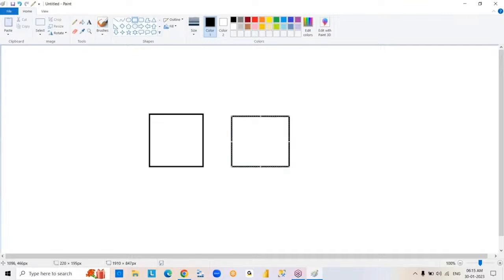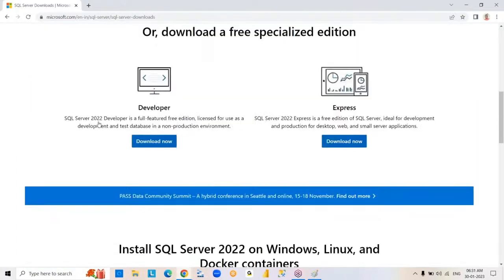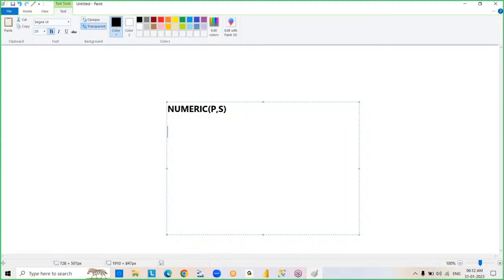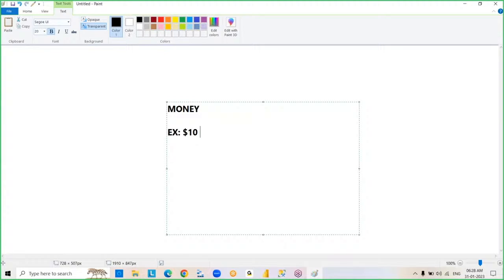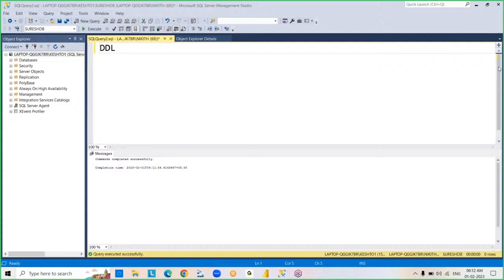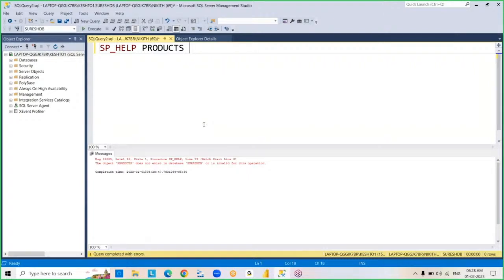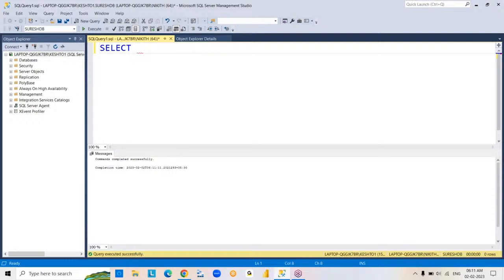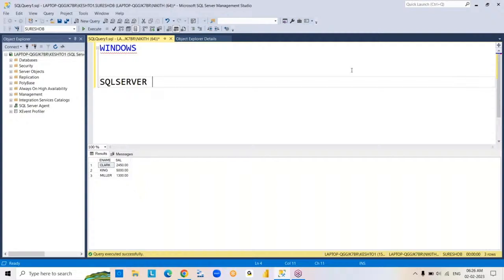SQL SERVER tutorials by Mr. Suresh Vadde Sir